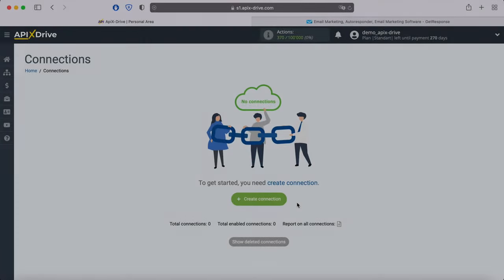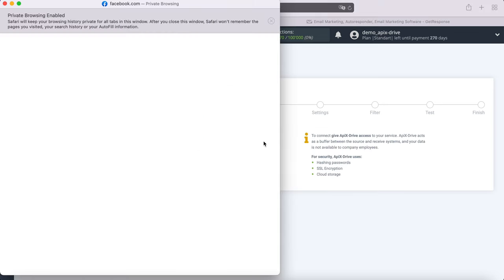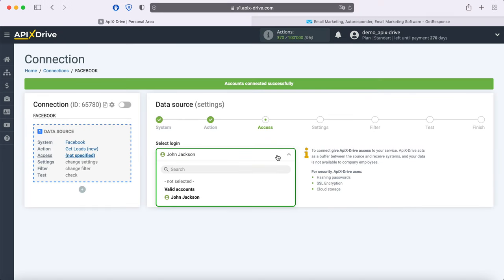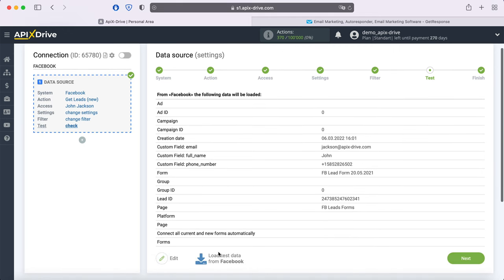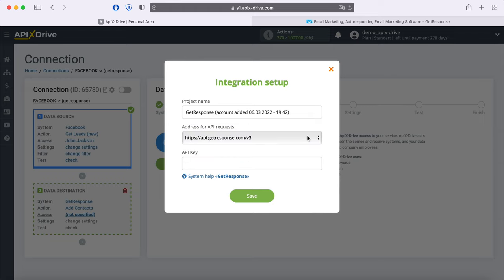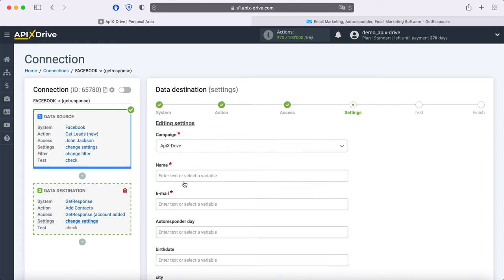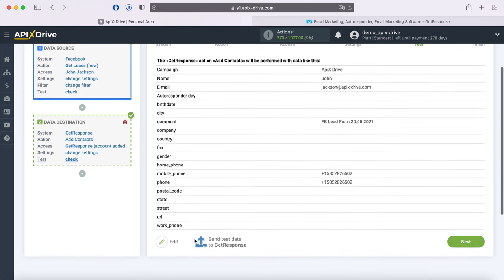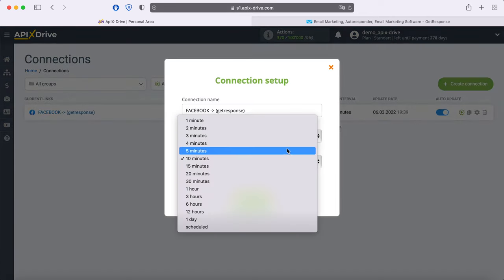Facebook and GetResponse Integration | How to download new leads from Facebook to GetResponse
How to download new leads from Facebook to GetResponse? Integrate Facebook and GetResponse whith ApiX-Drive

In this video tutorial, we will learn:
✓ How to connect Facebook and GetResponse
✓ How to add contacts from Facebook to GetResponse

【Video Navigation】
0:00 - Introduction
0:36 - Setting up Facebook as a Data Source
2:40 - Setting up GetResponse as a Data Receiver
5:44 - Setting up auto-update

➤ Steps to connect Facebook and GetResponse
1. Link your Facebook and GetResponse account with ApiX-Drive
2. Select Facebook as your data source App and 'download new leads' as your action
3. Select GetResponse as your data receiver App and 'add contacts' as your action
4. Map Facebook fields to relevant fields in GetResponse
5. Turn your integration on auto update.